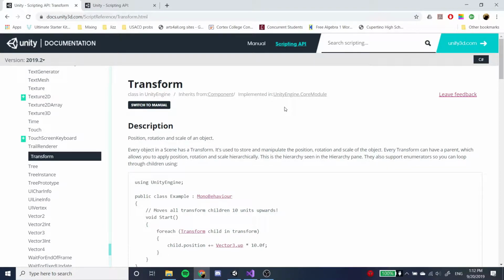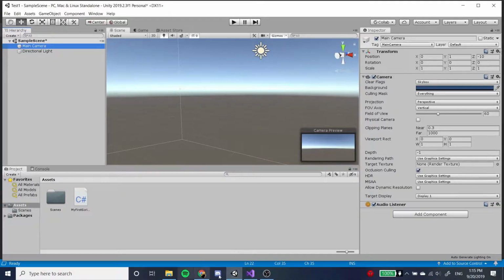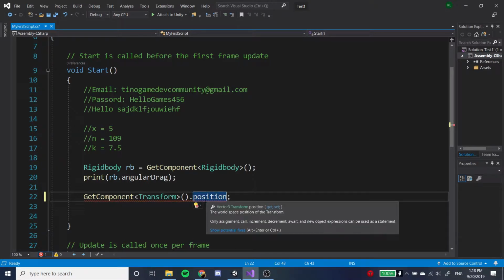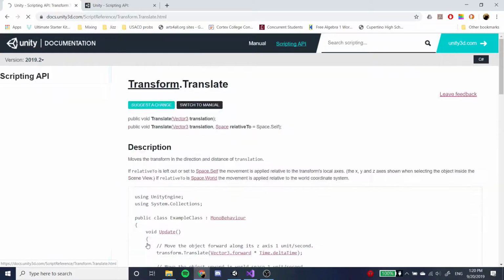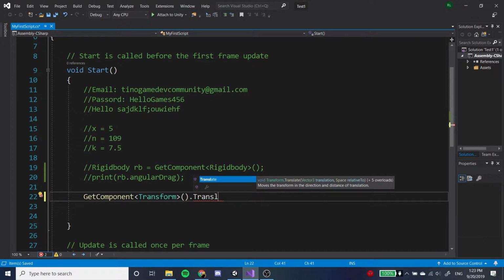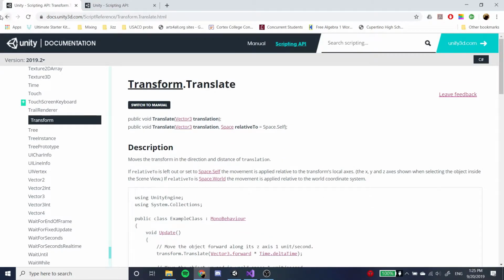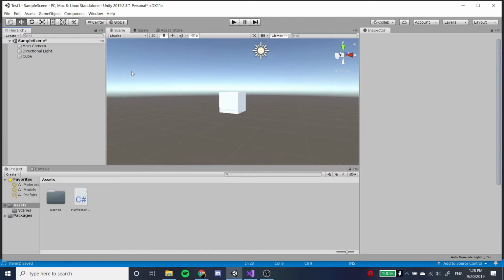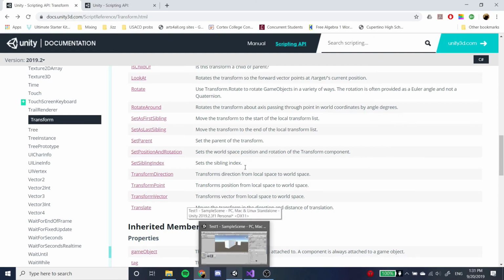Lesson Meeting #3: APIs and Prefabs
In this video we cover how you can use an API to gain an understanding of what functions are available for you use. We also give a short introduction to Prefabs, which will allow you to rapidly clone common objects in your game like trees or bullets.

Like if you Liked it! Sub if you Loved it!